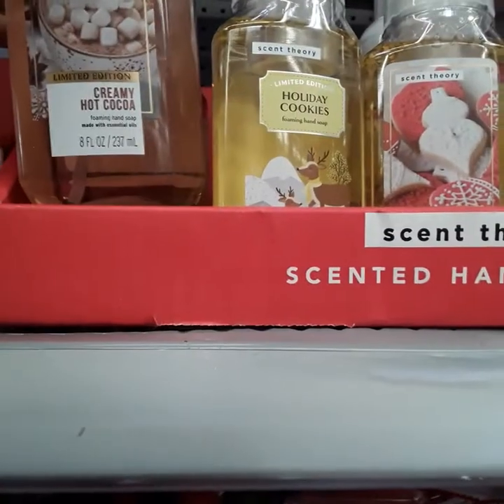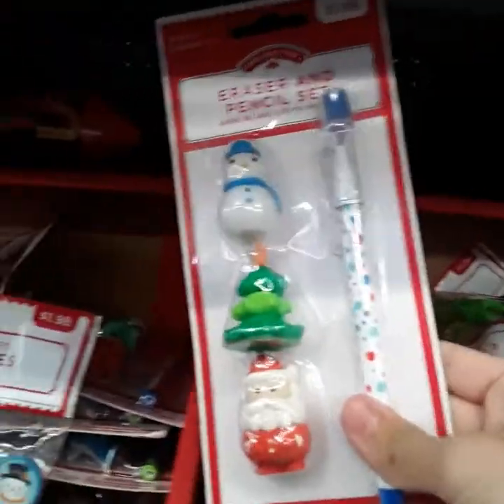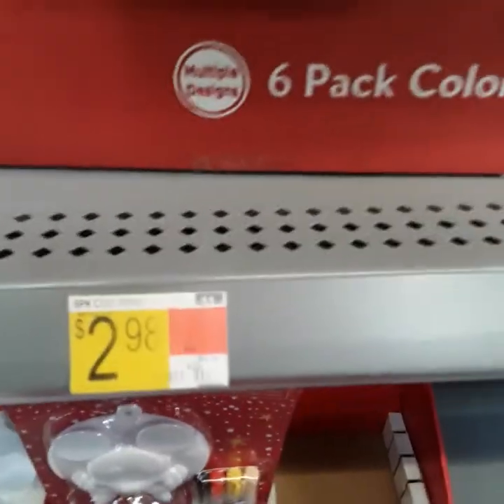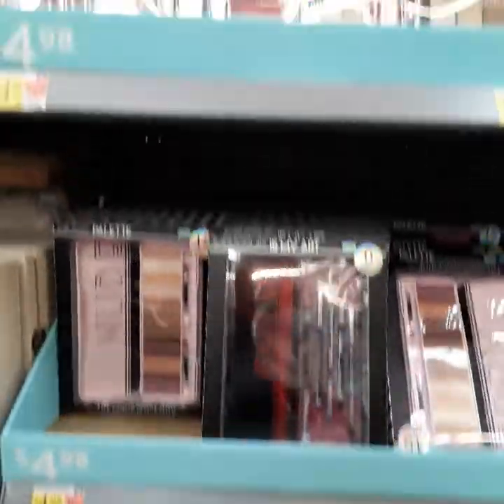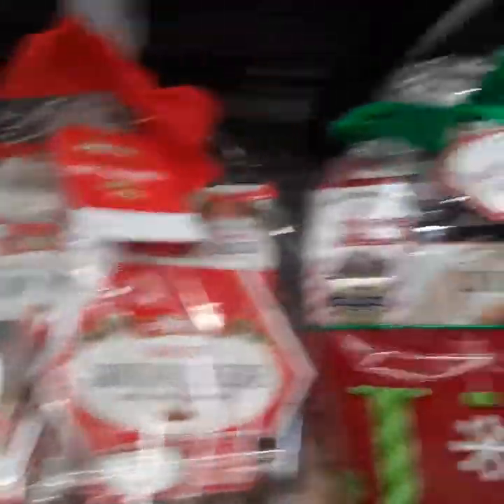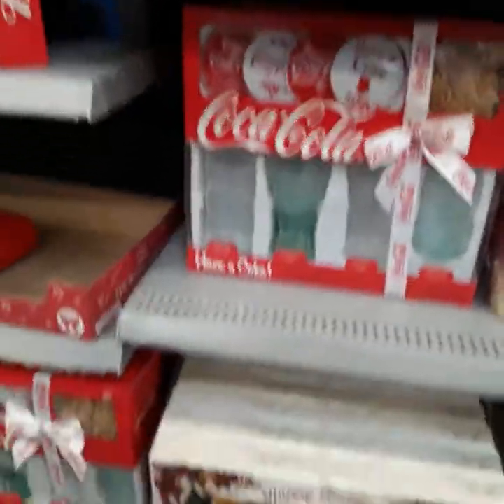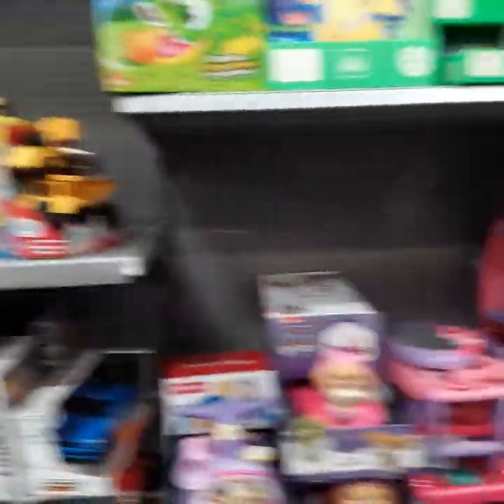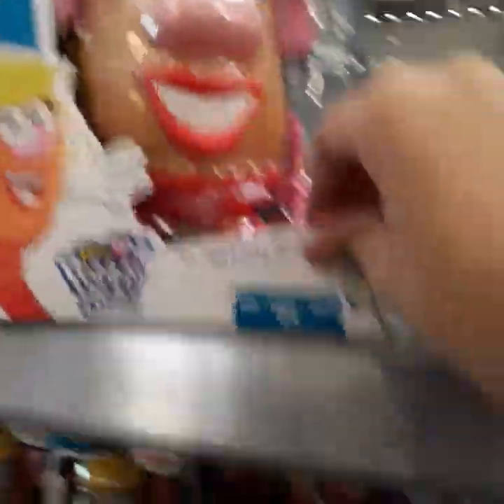Walmart christmas 2020